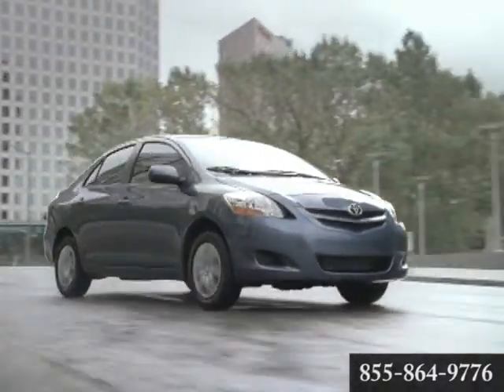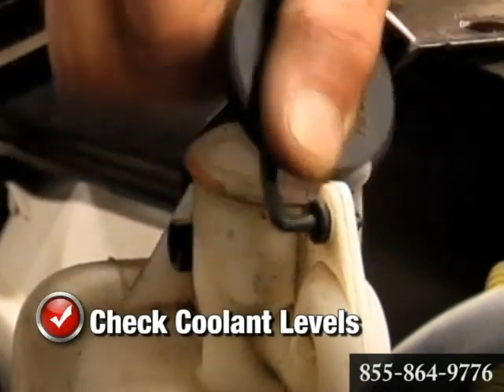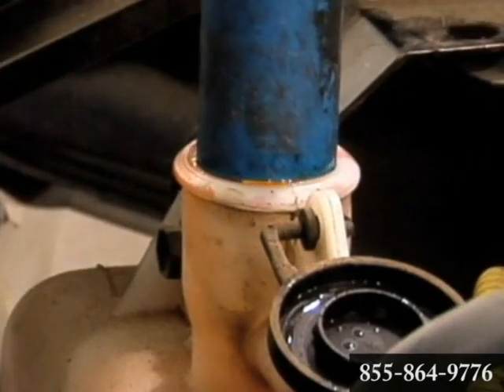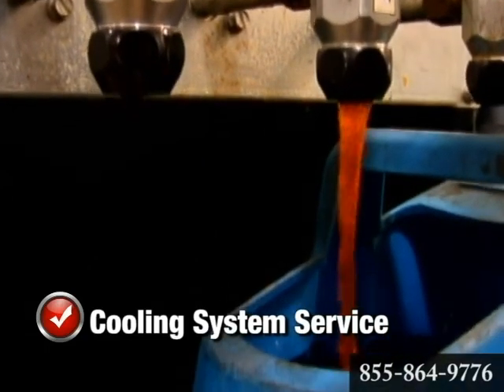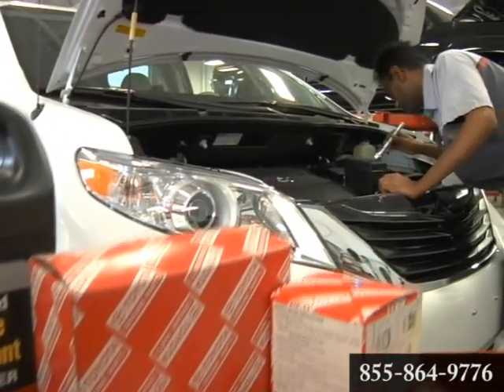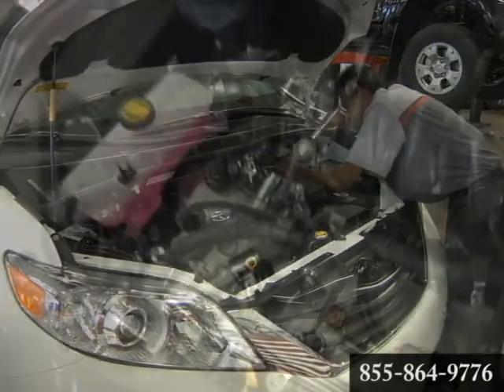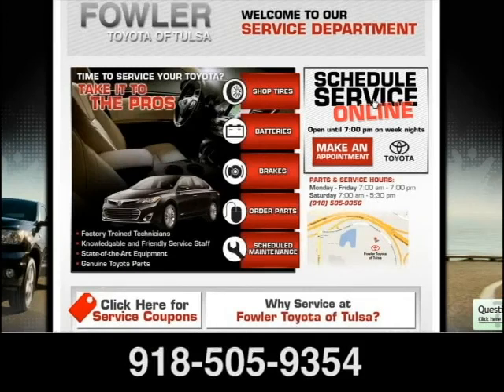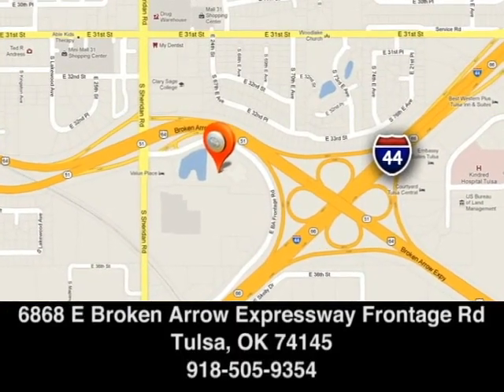Toyota Cooling System Radiator Water Pump Repair Service Tulsa Owasso OK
Fowler Toyota
6868 E Ba Frontage Rd
Tulsa OK, 74145

Fowler Toyota Tulsa

We deliver great value for dependable Toyota Service in Tulsa and Owasso OK.

Keep your engine from losing its cool and improve performance when you take advantage of our Cooling System Service. As a general rule coolant levels should be 1 to 2 inches below the radiator filler neck when cool. If the coolant is over two years old or has rust in it, system flushing and refilling with new antifreeze solution is recommended. With our cooling system service. ... we'll test, drain and refill your cooling system with the manufacturers recommended coolant mixture for one incredibly low price. The Radiator is just one component in your vehicle's cooling system which can quickly diminish the efficiency and durability of the engine. We'll check the radiator as well as the cooling fan, check for internal and external leaks and so much more!

When it comes to Toyota heating and cooling service in Tulsa and Owasso OK, our quality can't be beat!